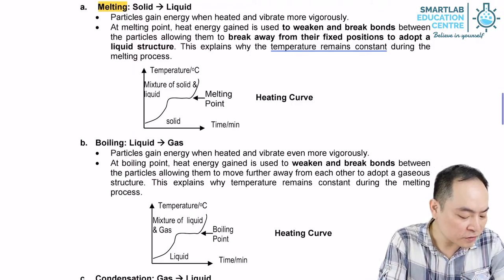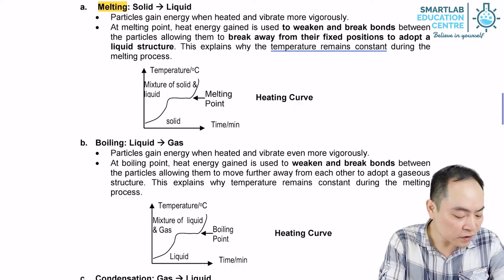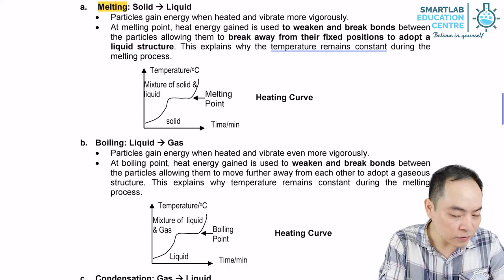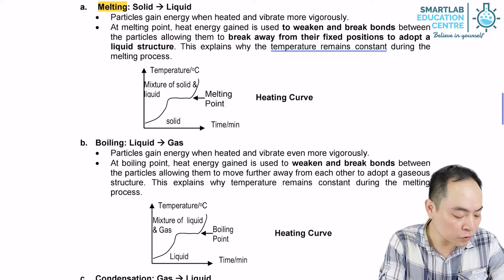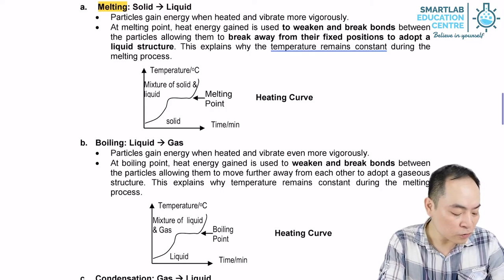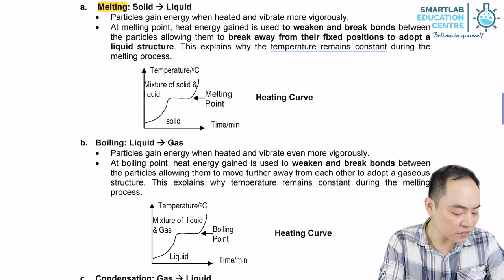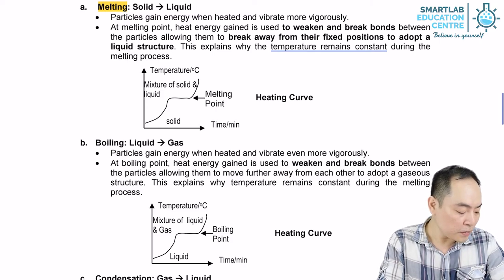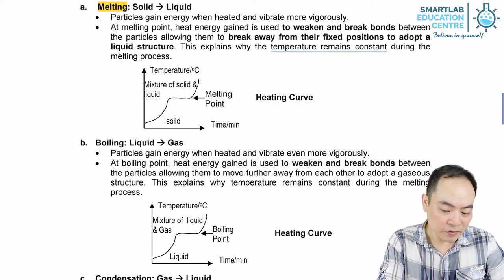Change of State: Melting